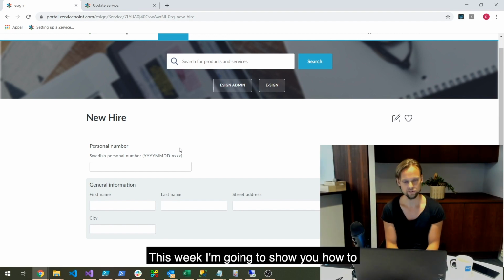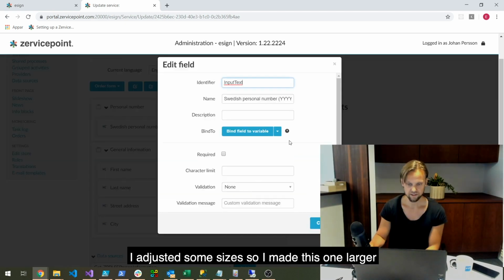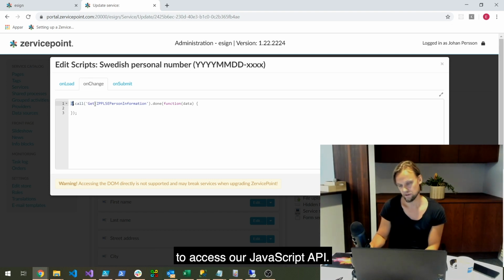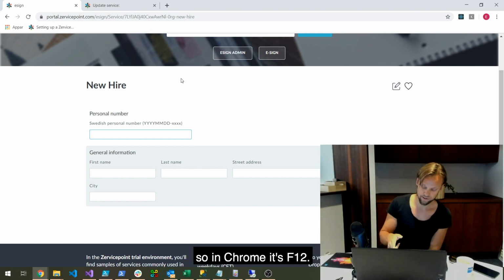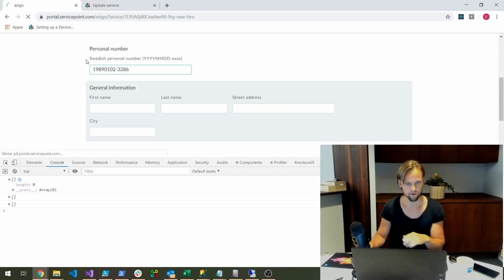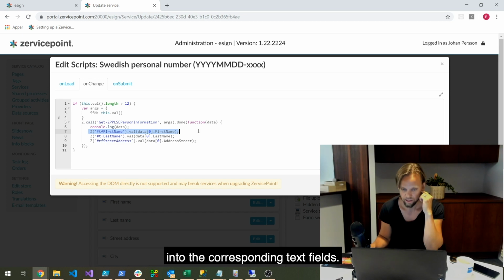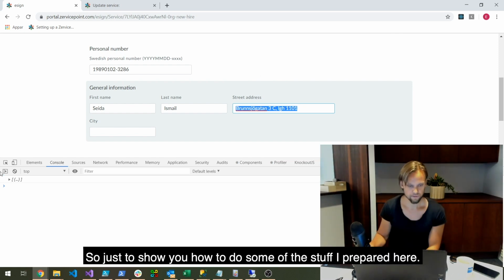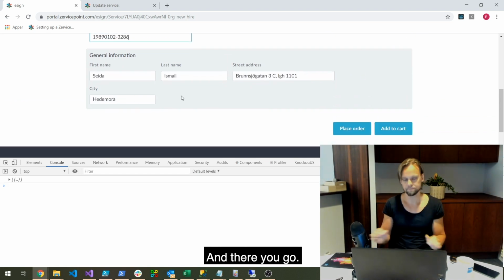#2 Code Cookie Of The Week | Basic WebService Call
This week Erik is showing us how we in an easy way can make a very useful WebService call via our plugin Person Lookup SE. Check it out! :D